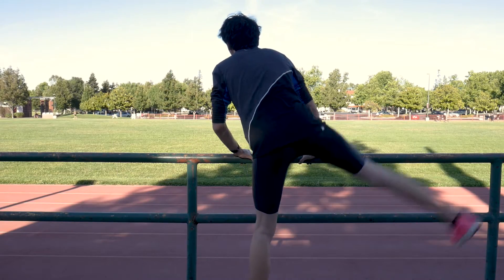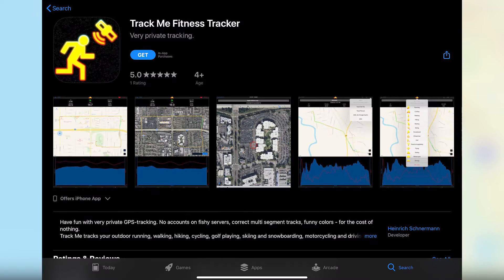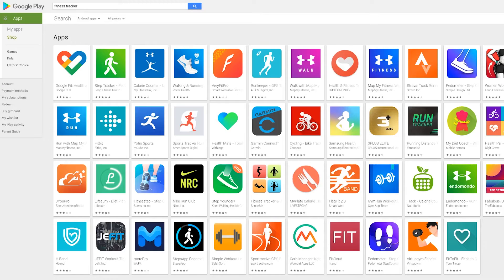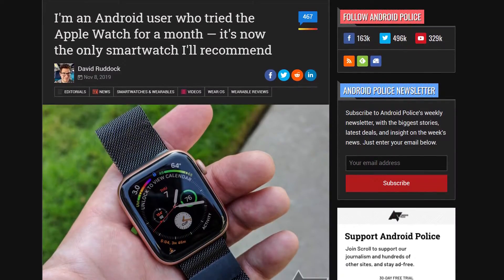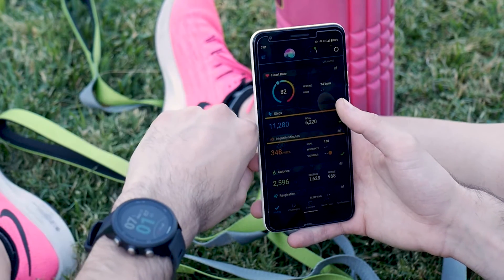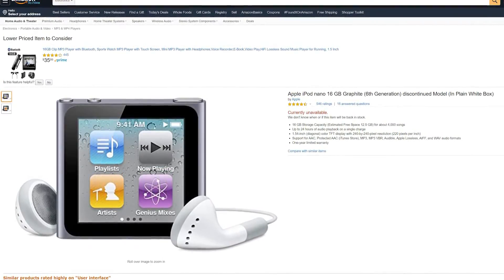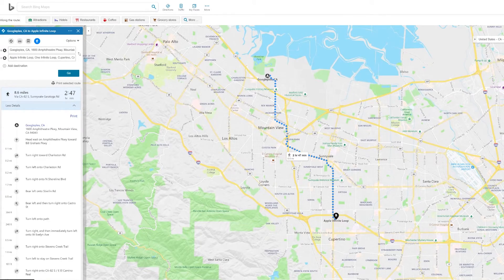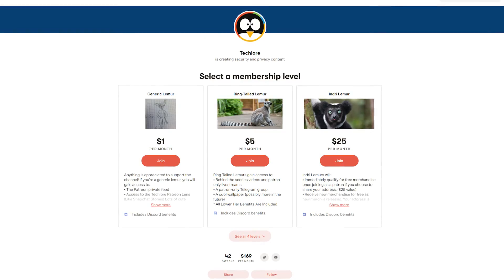Privacy Health & Fitness Tracking Explained!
Want to track vitals, health, fitness, biometrics, training, and sports data privately and securely? This video will explore all options you have to ensure your data belongs to you.

Watches Mentioned
Garmin Forerunner 245
Apple Watch
Garmin Forerunners